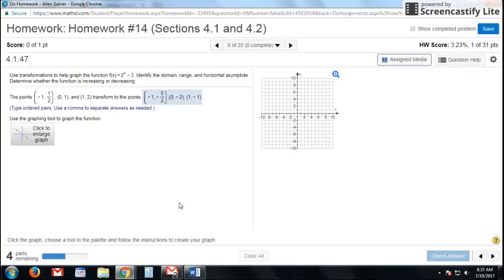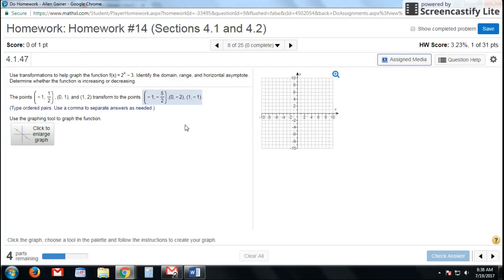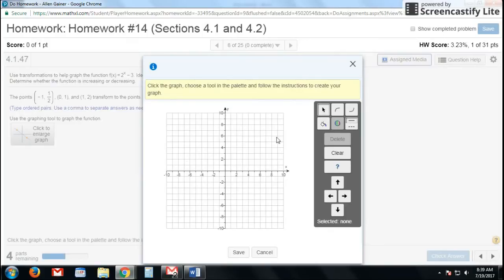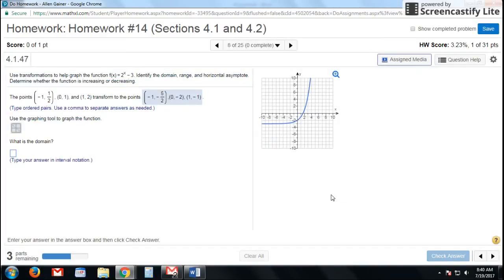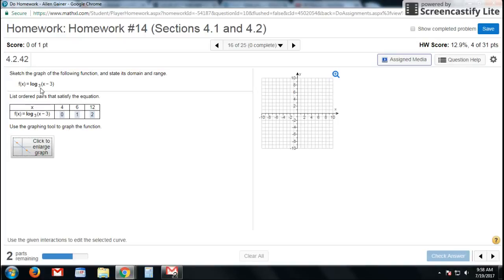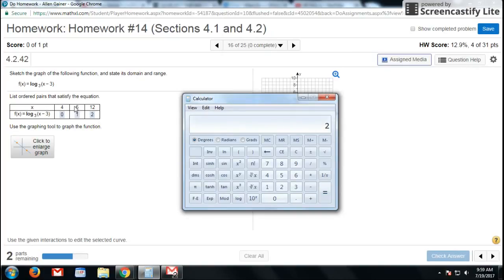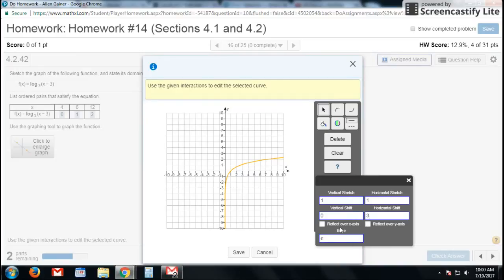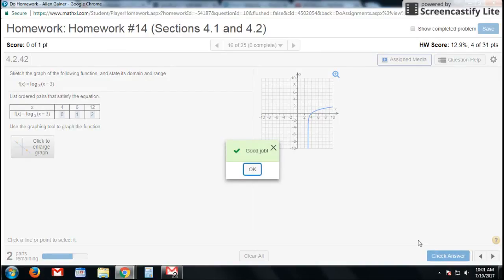Chapter 4 Graphing Dialog Box